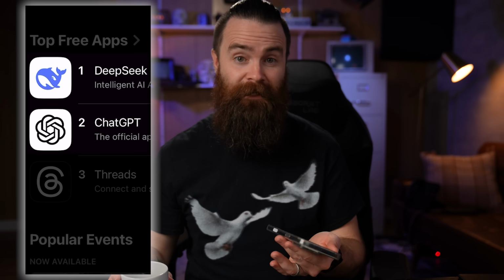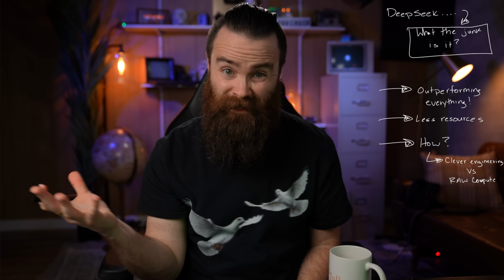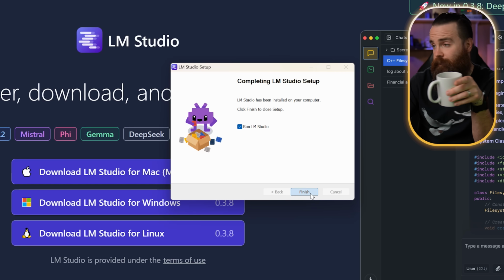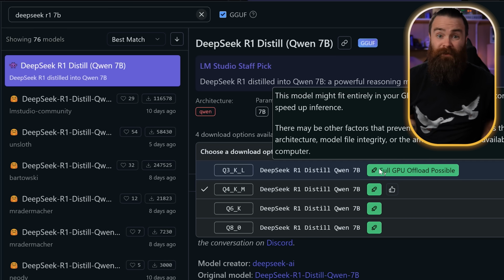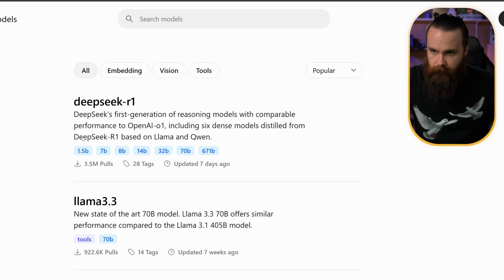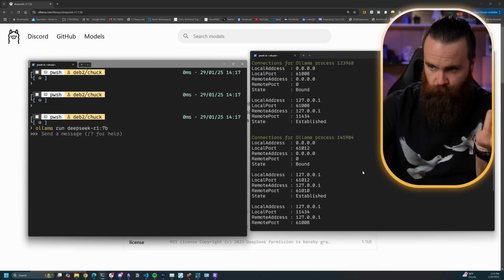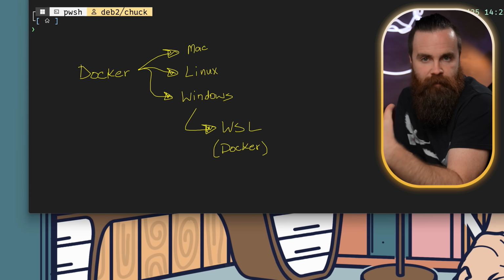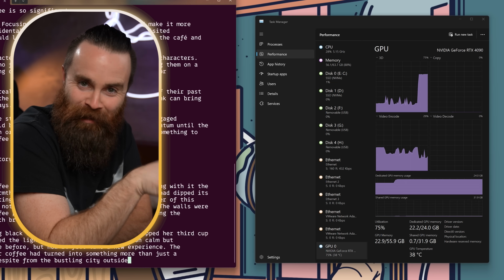the ONLY way to run Deepseek...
Is it actually safe to run DeepSeek R1—or any local AI model—on your computer? Everyone says local AI is better for privacy, but… is it really? How do we know it's not secretly sending data to the internet? And what about file access—can it peek into your personal stuff? In this video, I’ll show you how to run DeepSeek R1 LOCALLY. It’s time to ditch Cloud AI.

Is Running DeepSeek R1 Actually Safe?
How to Run DeepSeek R1 Locally Without Risks
DeepSeek R1: The Best Local AI Model?
What Happens When You Run AI Locally?
DeepSeek R1 Privacy Test: What You Need to Know
Local AI vs Cloud AI: What’s Safer?
How to Secure Your Local AI Models
The Truth About Running AI Locally
Is DeepSeek R1 Spying on You?
Why You Should Run AI on Your Own Computer